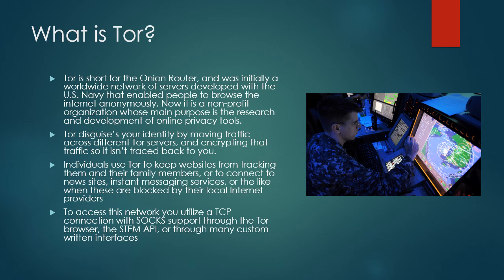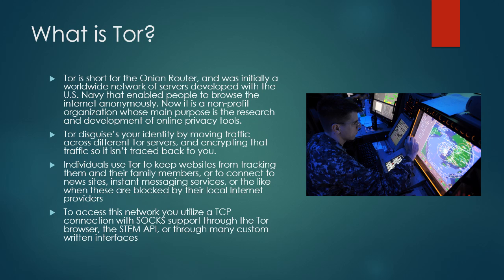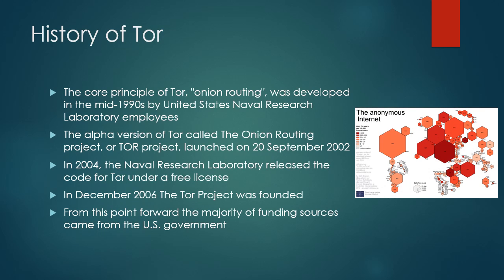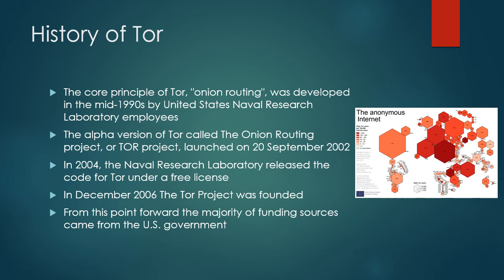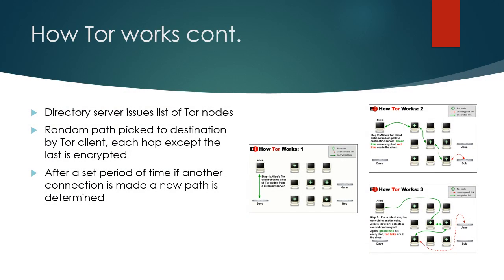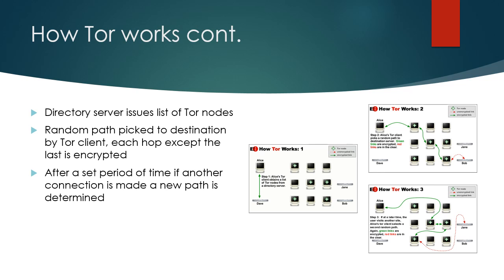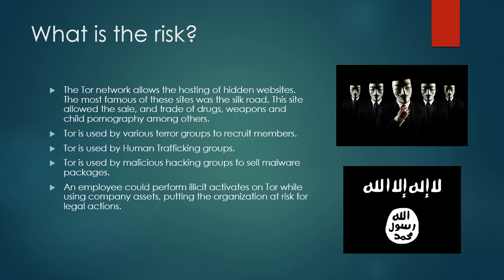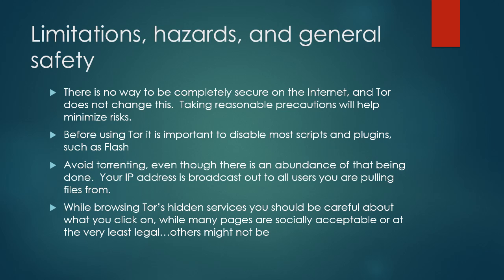Tor update12 v3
RP2 for IST815